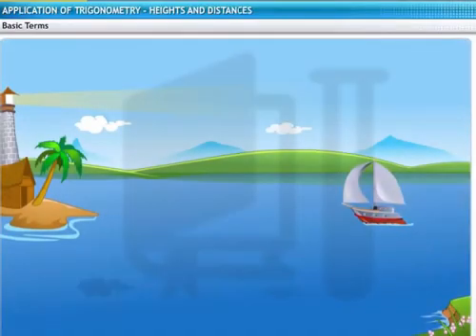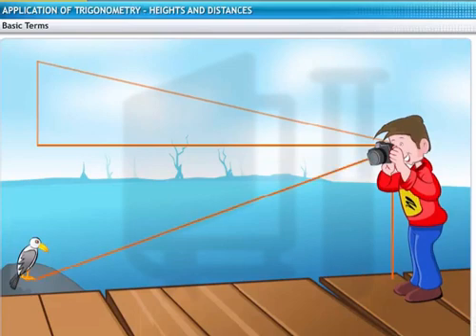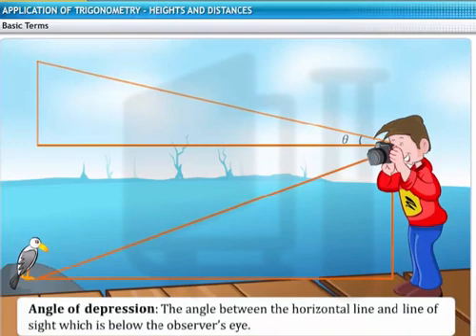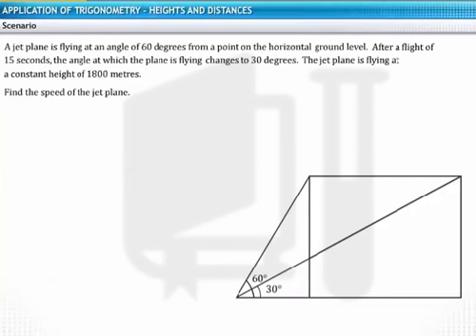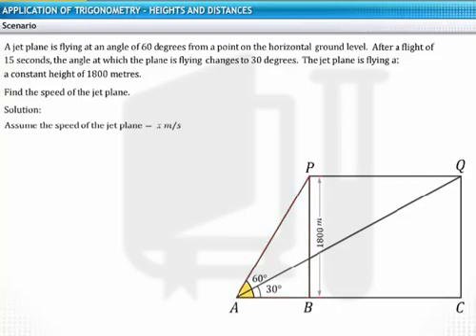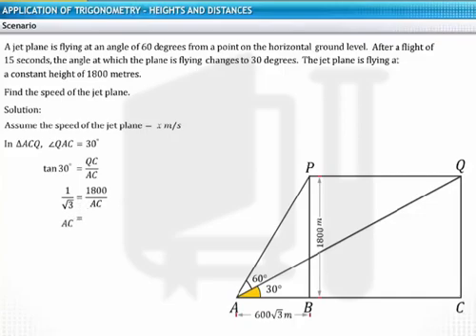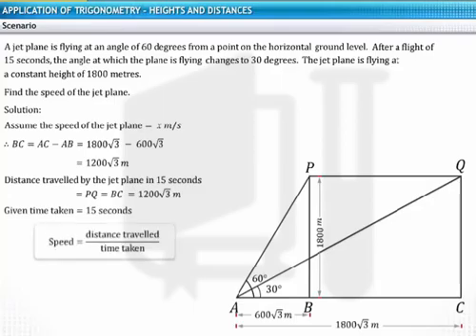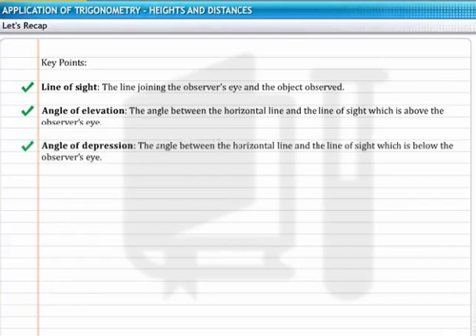Cbse, Class 10, Mathematics, Some Applications Of Trigonometry – Heights And Distances